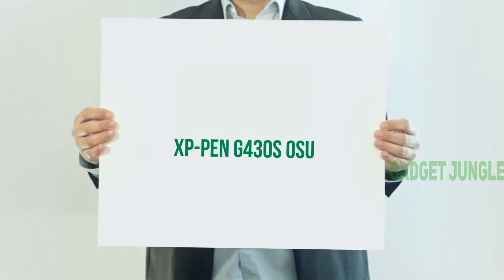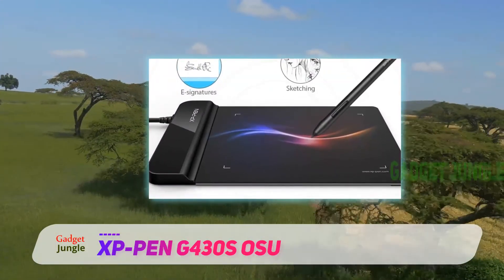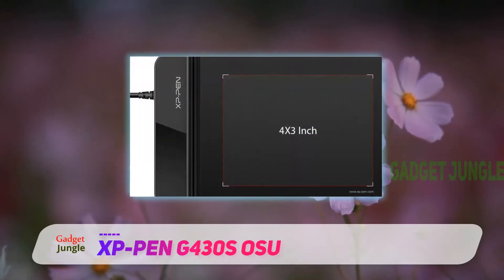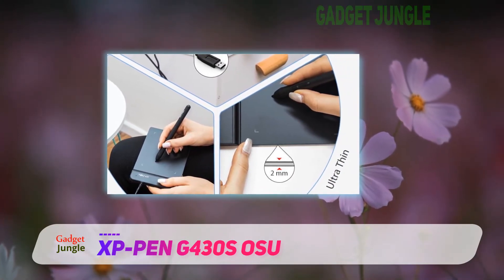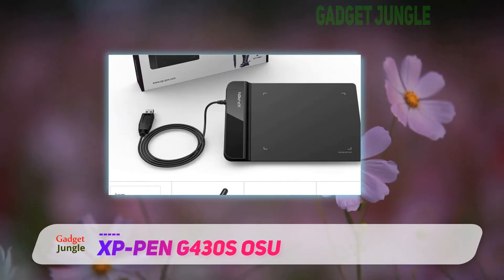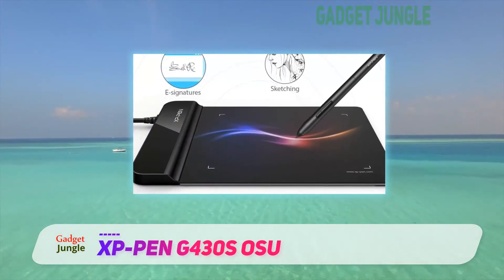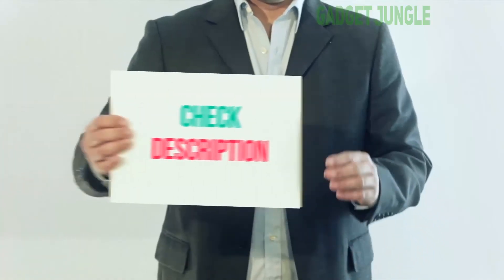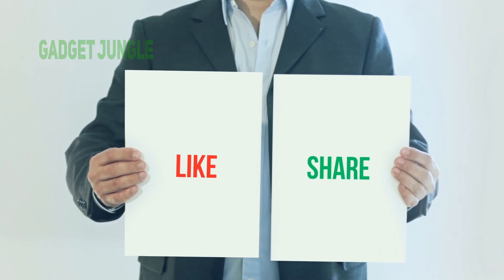XP-Pen G430S OSU Review - The Best Drawing Tablet in 2020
XP-Pen G430S OSU - Is One Of The Best Drawing Tablet Of 2020!